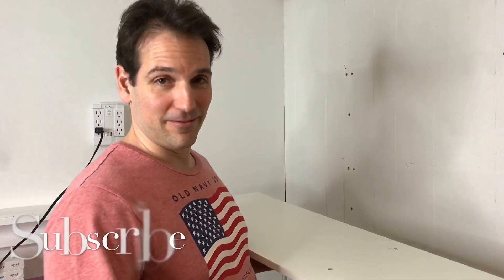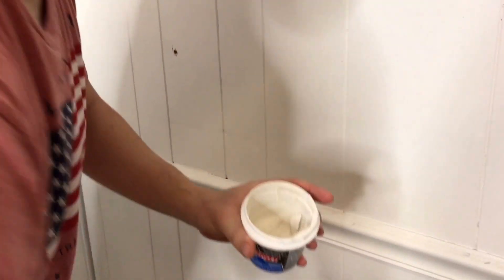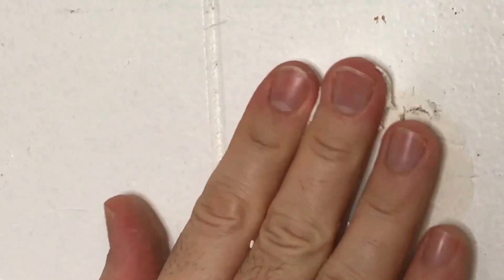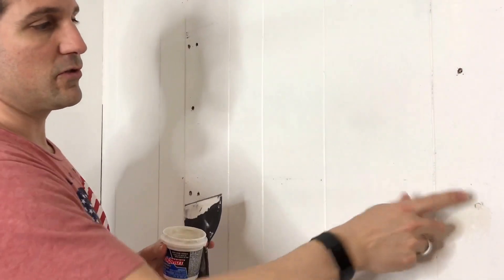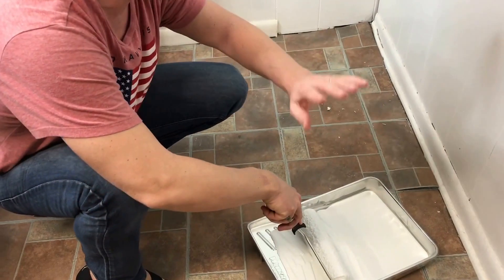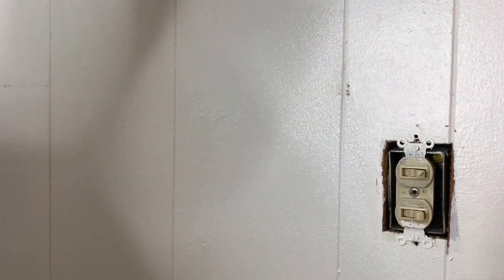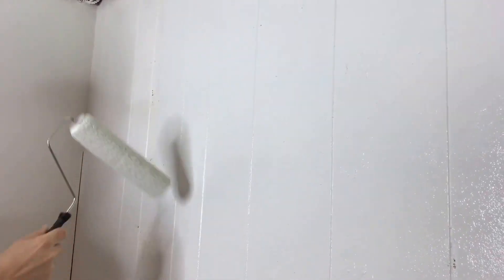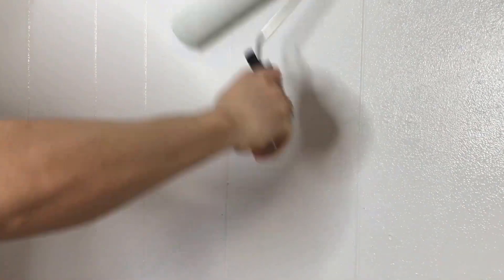How to freshen up your walls with Paint !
How to simply freshen up a wall with a fresh coat of paint ? In this video, I am going to show you a super fast and easy way to freshen up an room in your house !